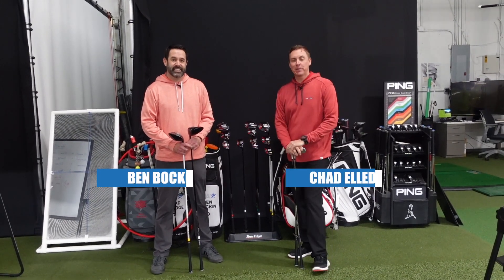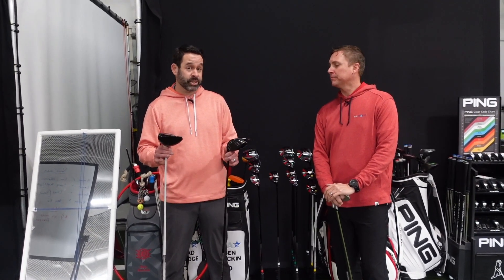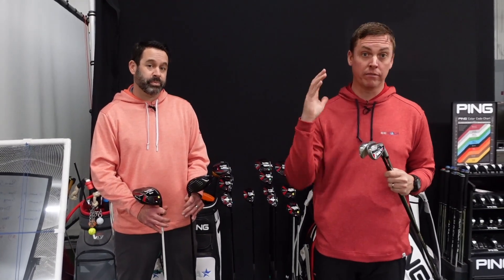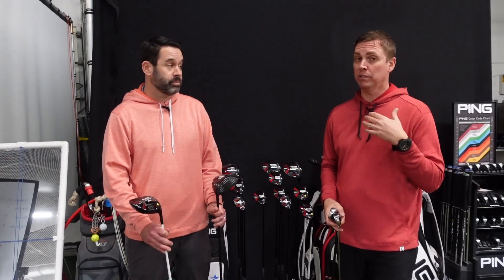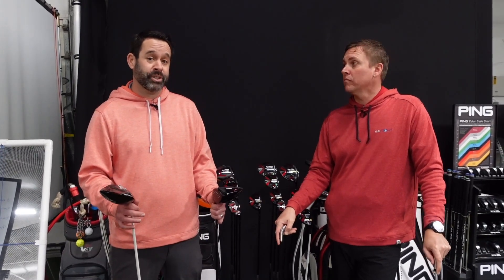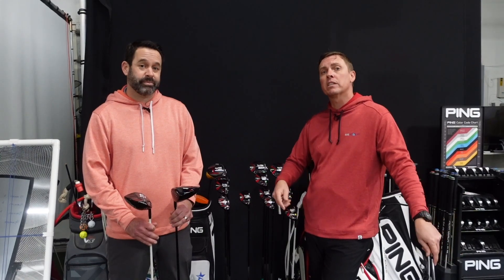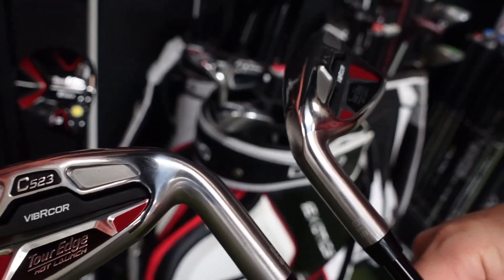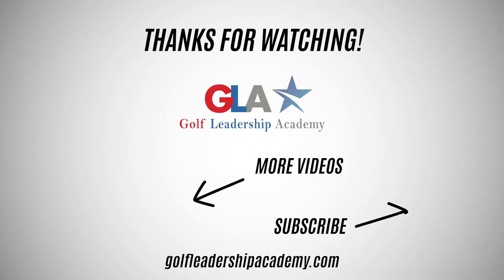Tuesday Tip: Get Fitted on a Budget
In this Tuesday Tip, Ben and Chad share how you can get properly fitted on a budget.

Metro Detroit Golfers is one big group chat for golfers in Metro Detroit and around our great state of Michigan! You never know who we're going to run into!

We invite you to stay updated and follow MDG on all of our social channels! Please click here for our list of platforms